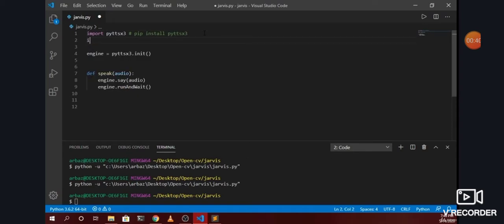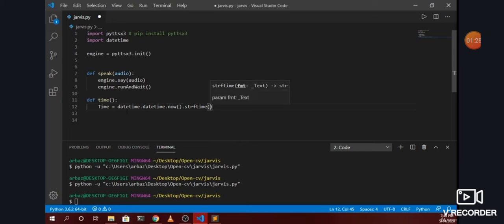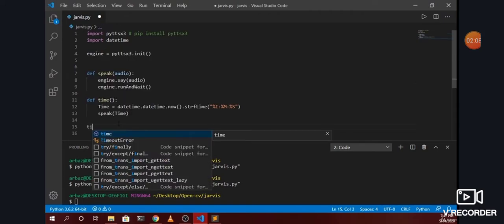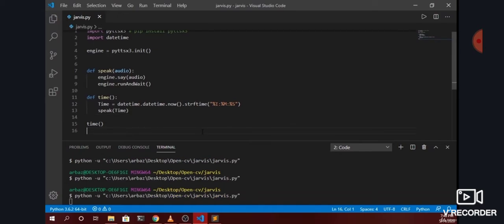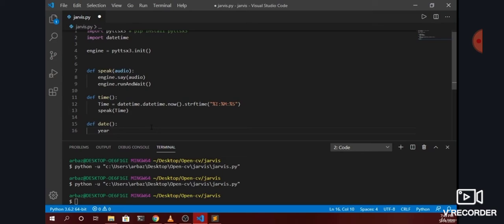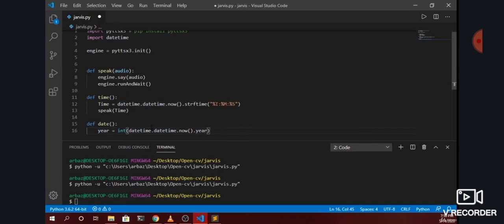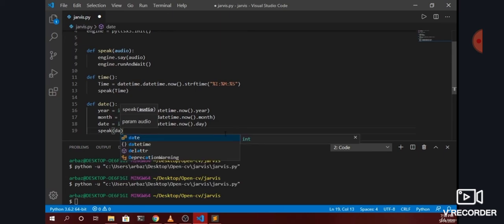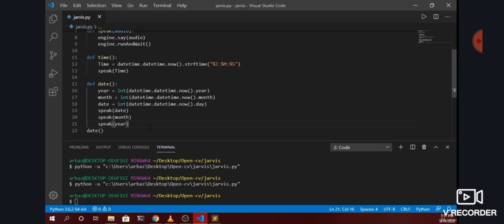#3: Date + Time Function, Build Jarvis Using Python